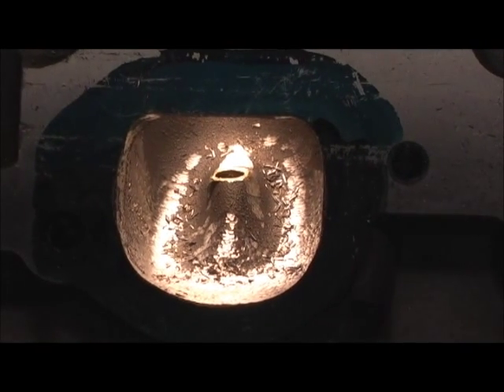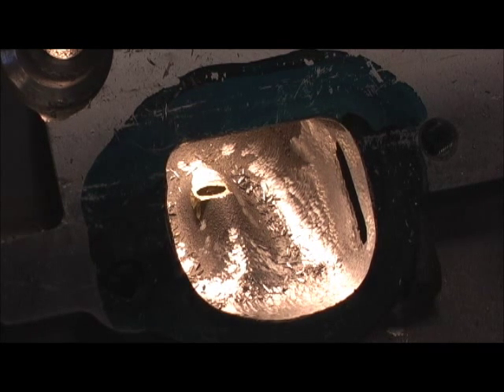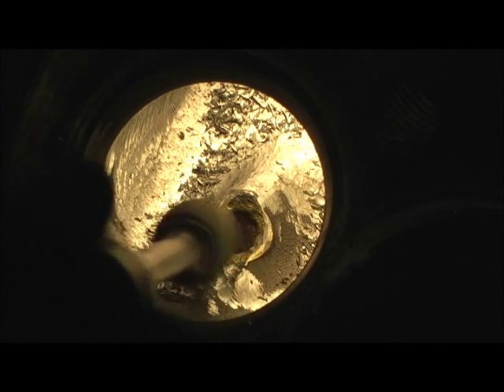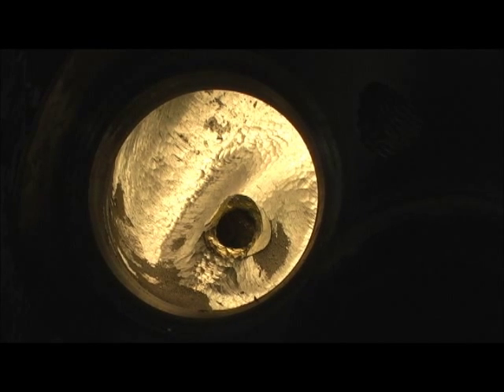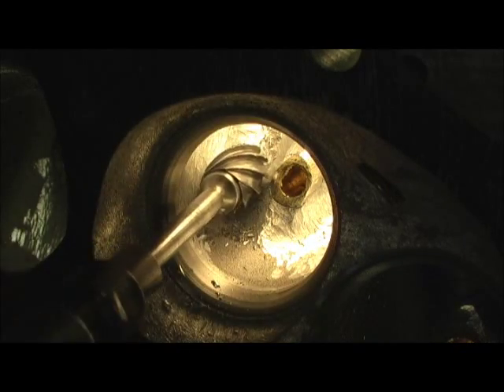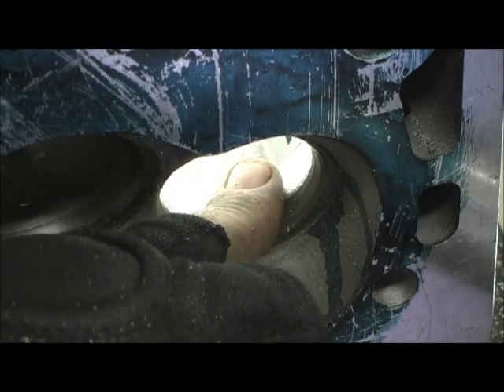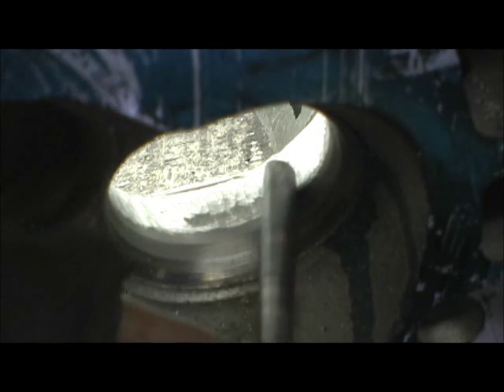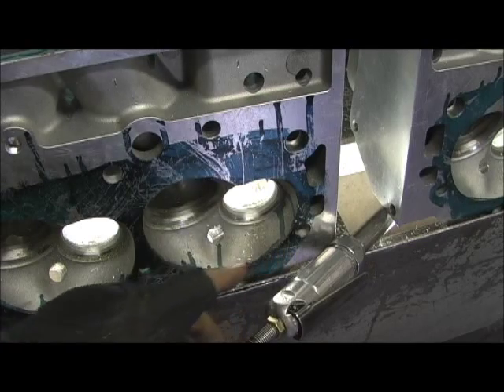KMJ 345 BBC Exhaust Port Guide work 4.0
Now we get into Guide shaping, and setting up the AFTER-BOWL transition. This is very important in the high lift flow areas.